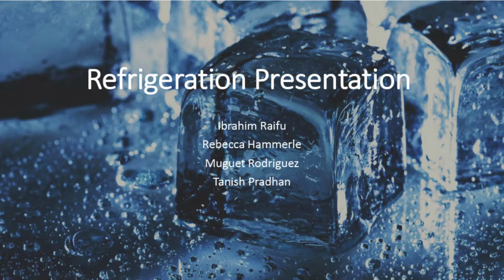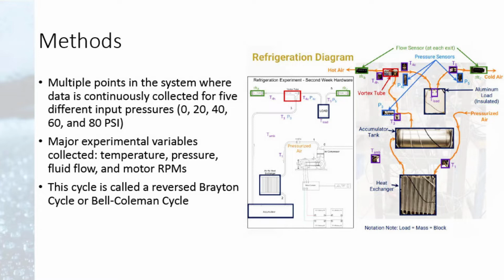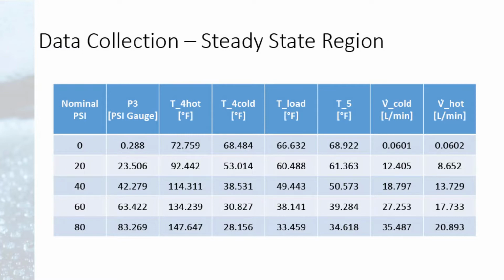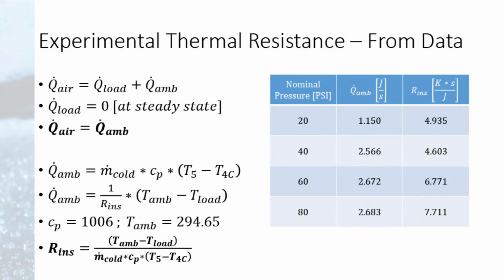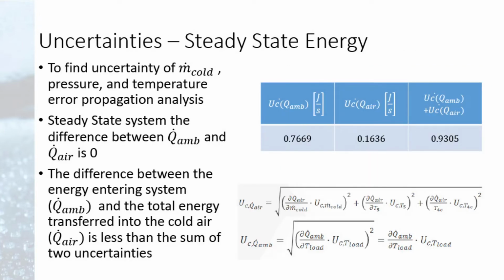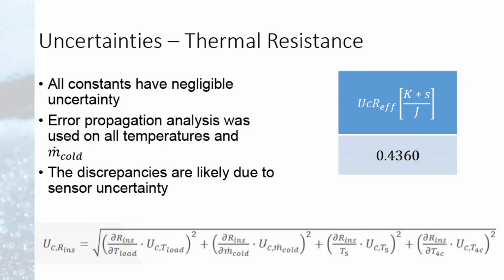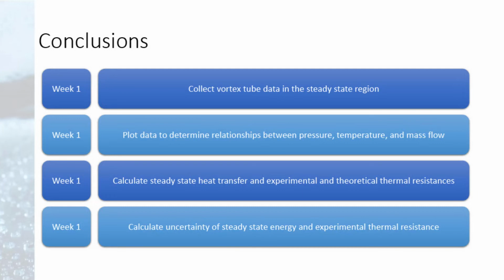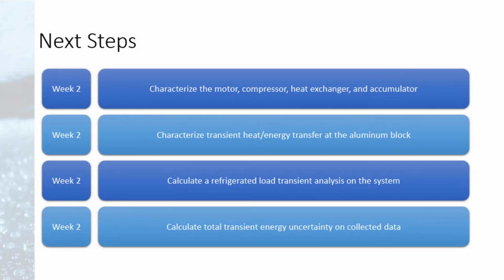Refrigeration Presentation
ME 4056 Refrigeration Presentation - Group 4